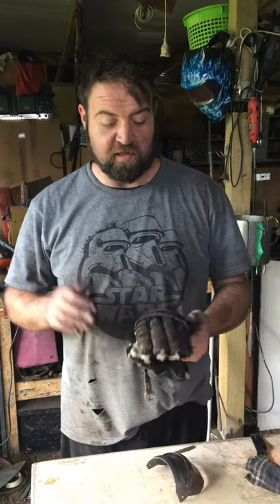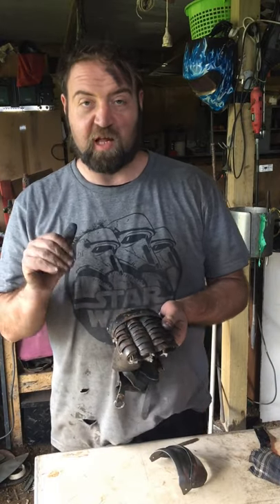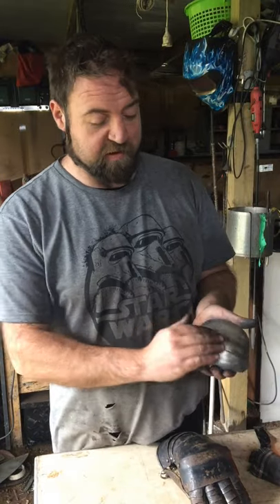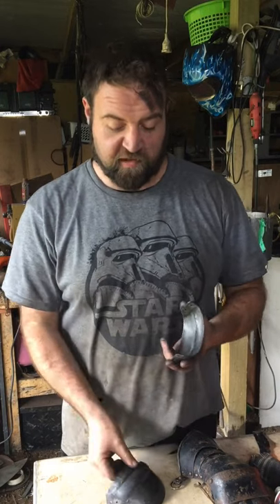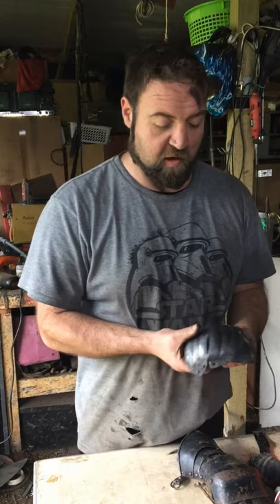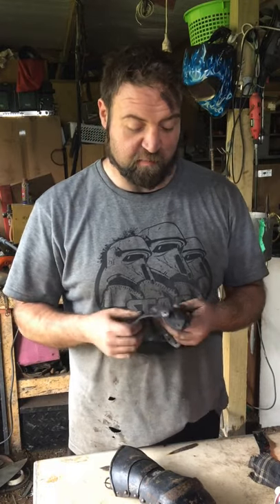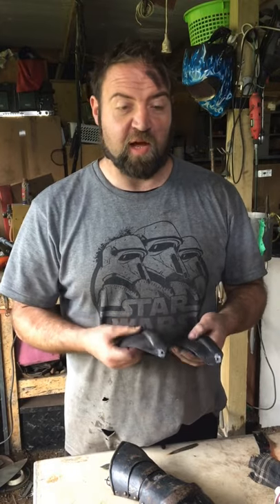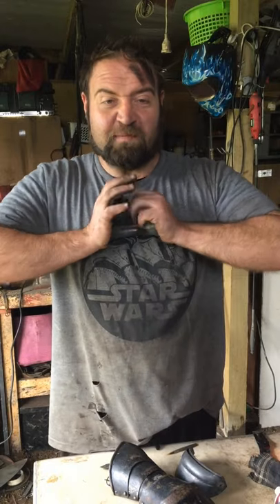Clamshell gauntlets- All Fired Up Armouries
Updates on the projects in the workshop and of our DIY life in general

This week it’s gaunltets ! We’ve got clams !

Track us on Instagram : all_fired_up_ltd